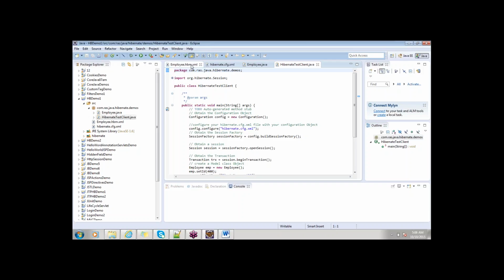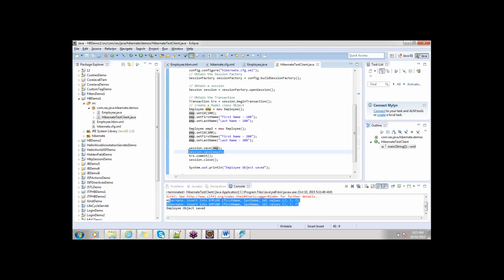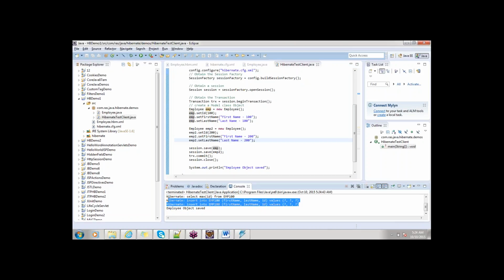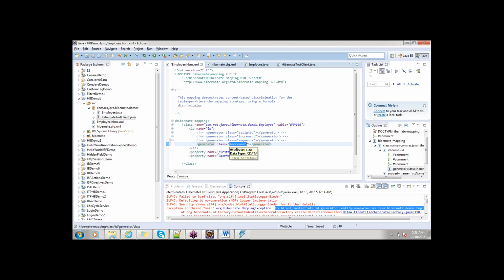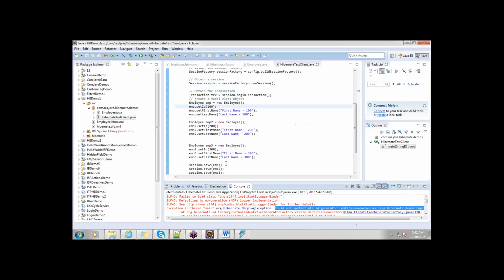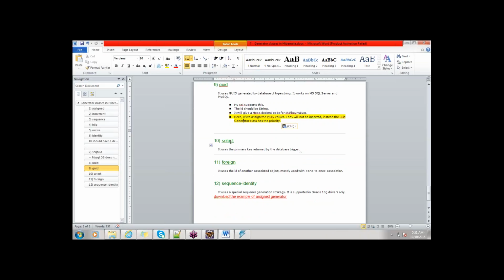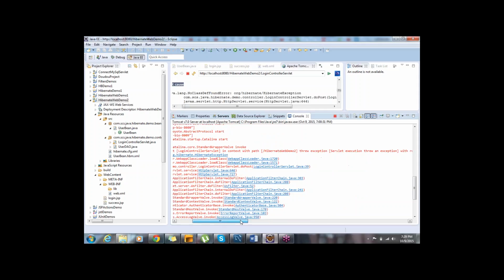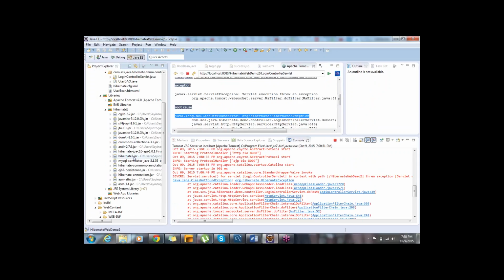Hibernate tutorials - Part 4